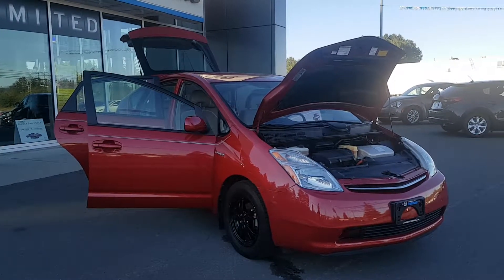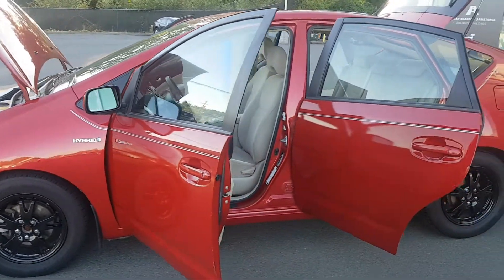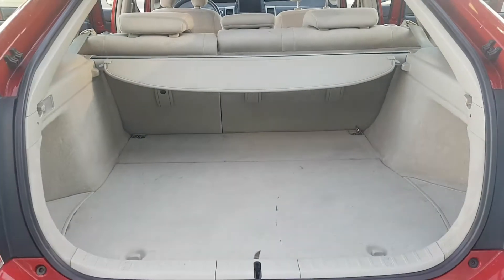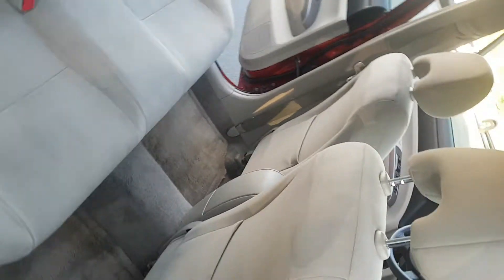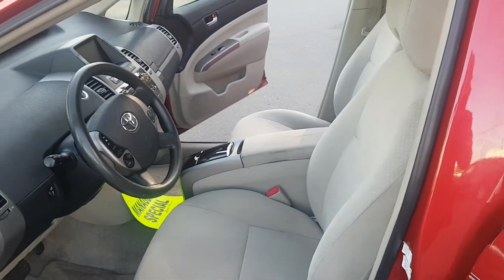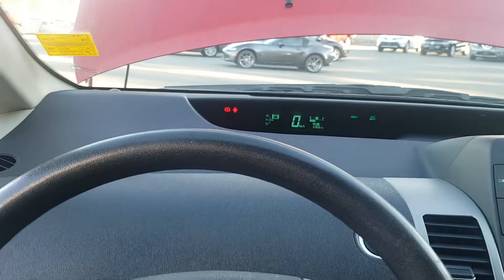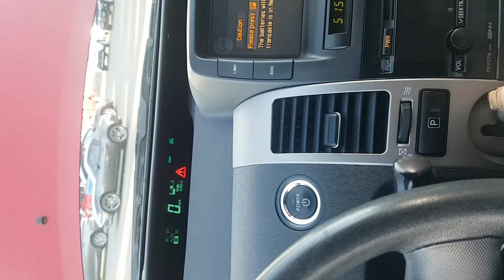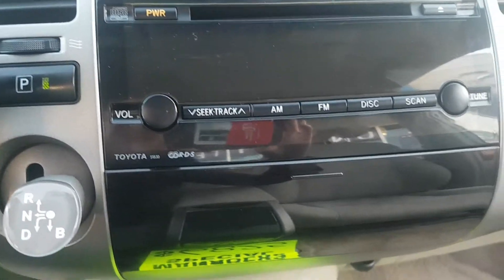2006 Toyota Prius for sale in Campbell River, British Columbia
2006 Prius - Richard